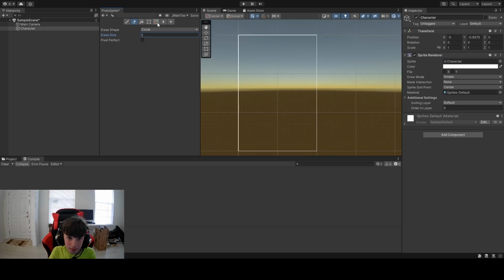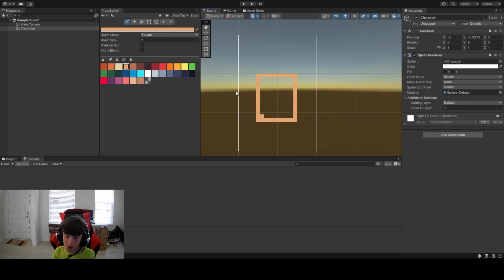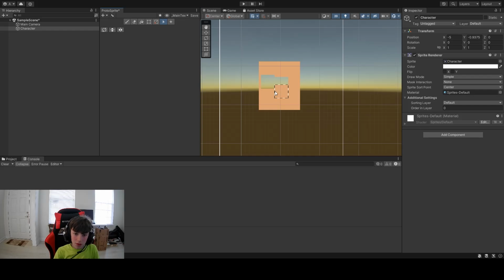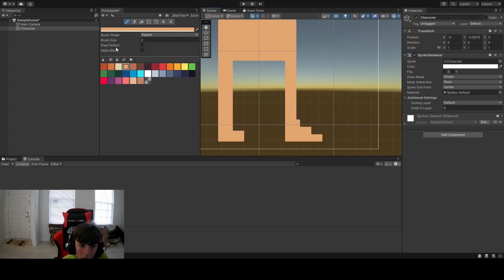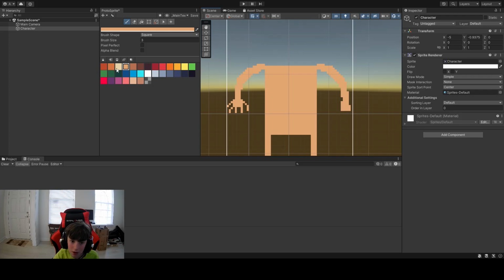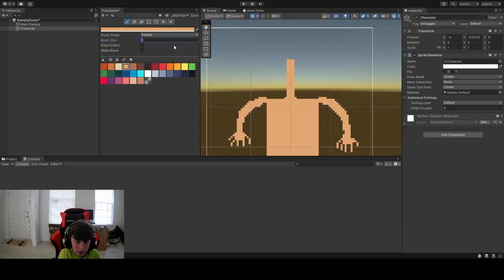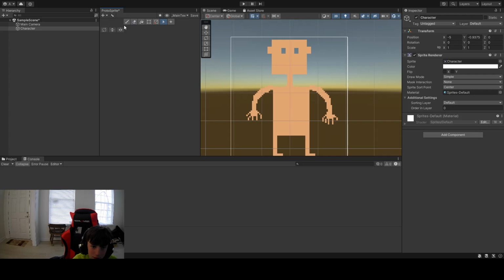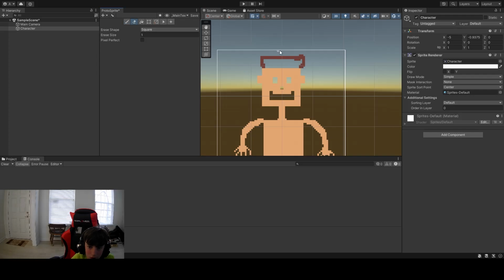Unity Topdown Engine Video 10 : ProtoSprite Example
Now I can show you guys the asset that broke my game but is actually very useful.